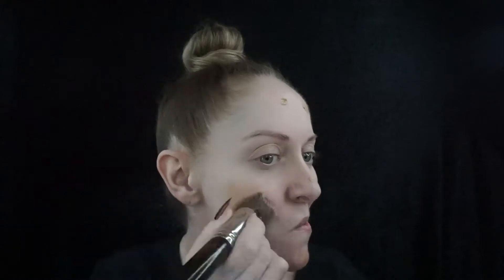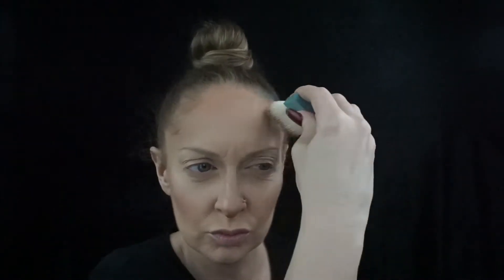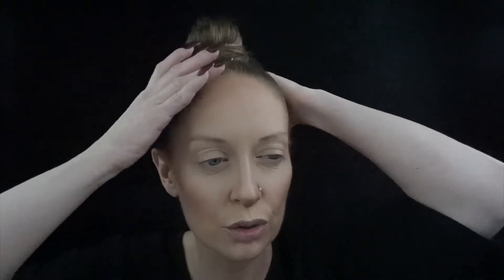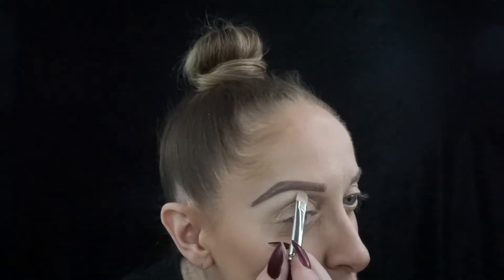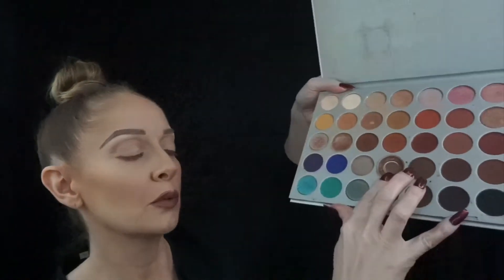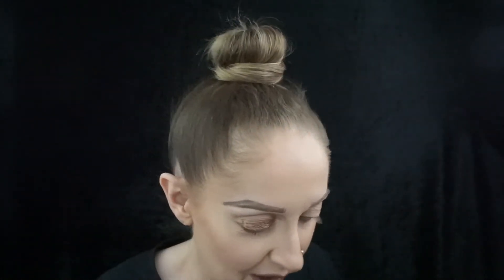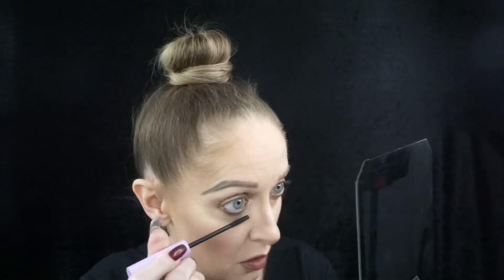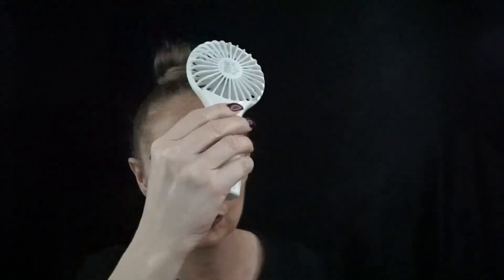Get Ready With Me - On the Humble Without a Stumble 😜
Get Ready With Me - On the Humble Without a Stumble. Quick polished look when you have to get ready quickly.